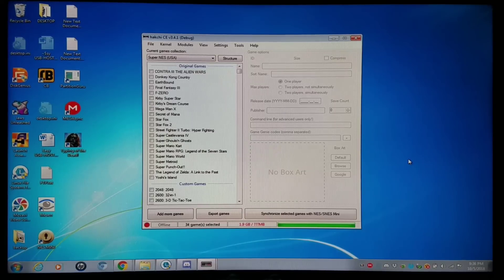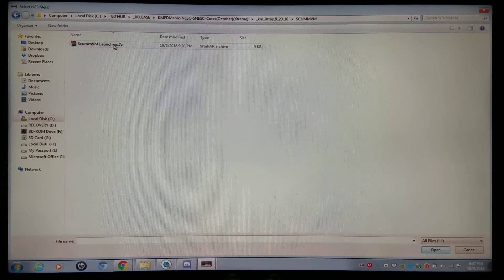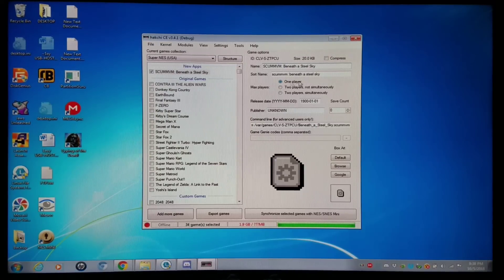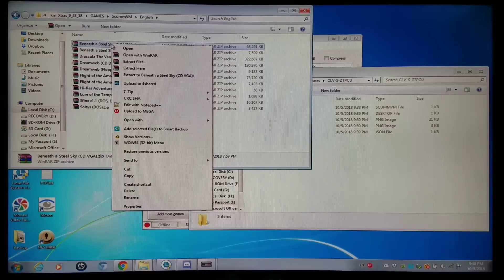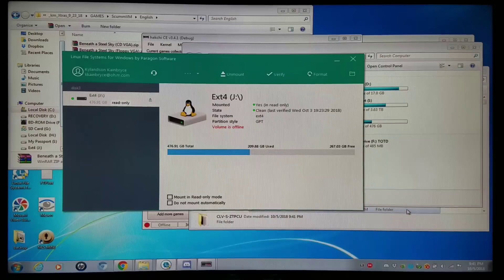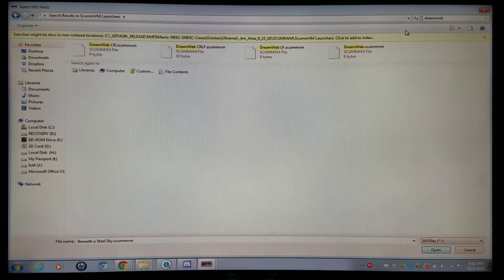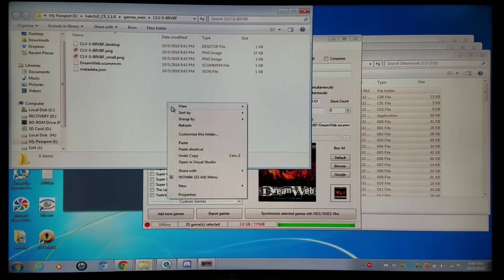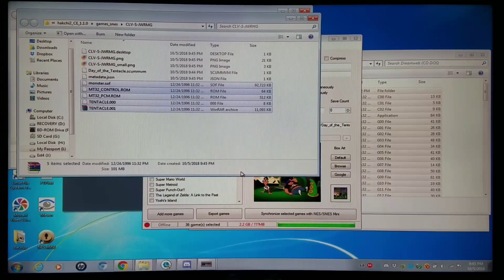SNES Classic - ScummVM Tutorial!!!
First video showcased a demonstration of several very cool games.  This one shows how to properly add them for use on your Minis!  Enjoy!!!  Update will post tomorrow!

SNES Classic - ScummVM Fully Working!!! Test Demonstration!!!